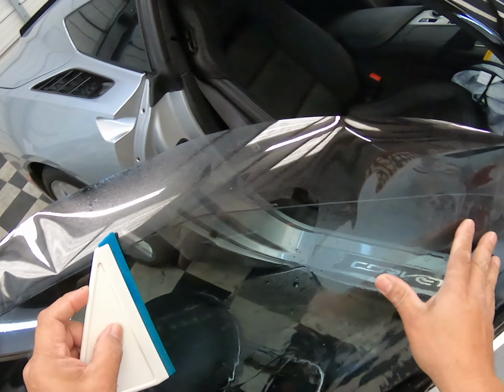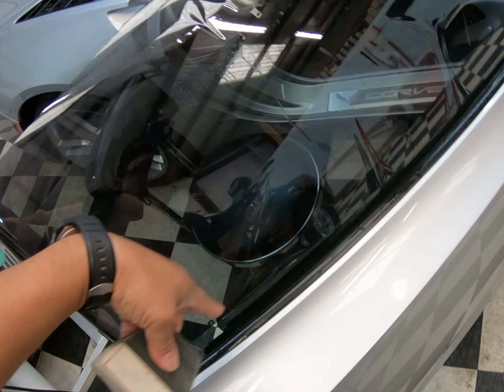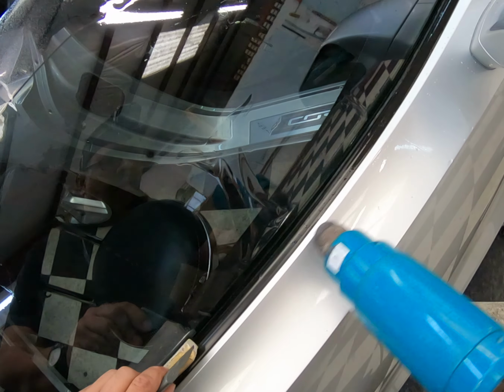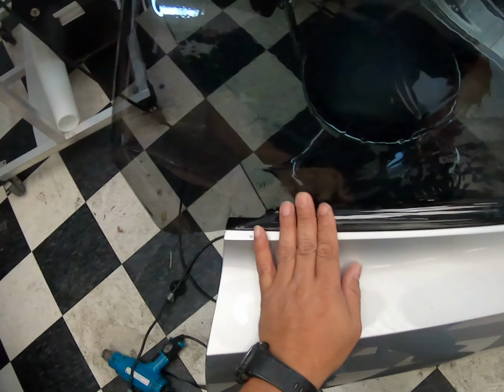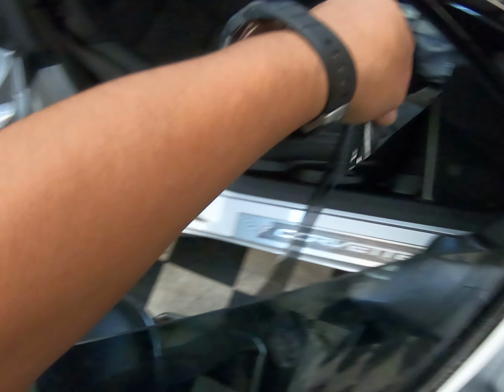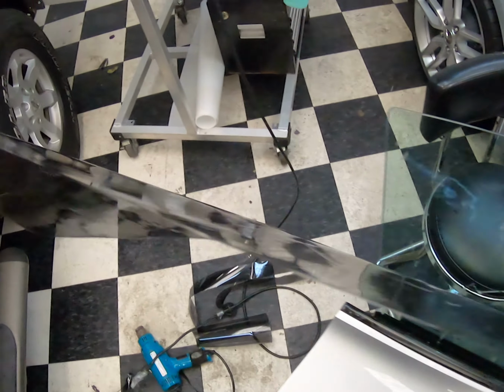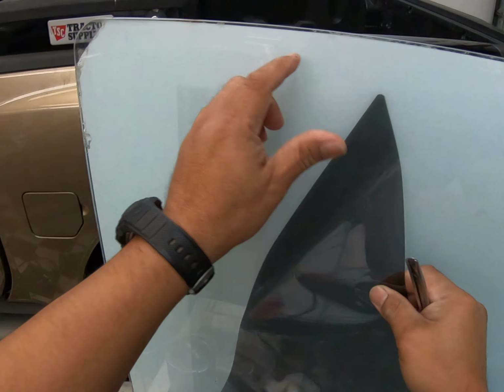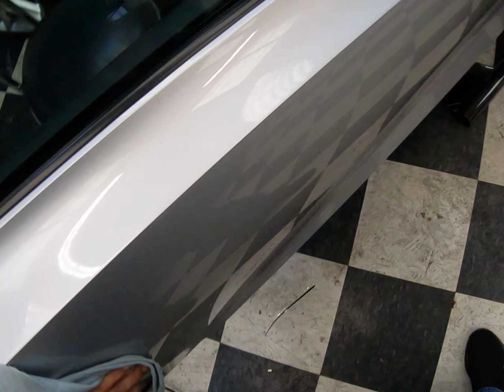2019 Chevrolet Corvette window tint pocket shrink side doors. Part 1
Pocket shrinking side doors of a corvette with an air peel method of installing window tint. Please tag a friend who would enjoy this video. dirtypromotions dirty-tools.com